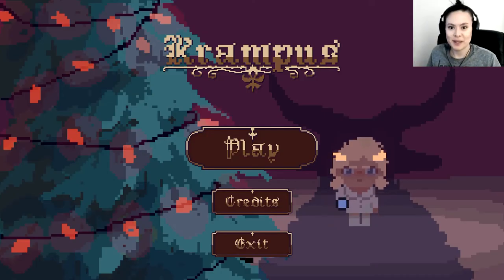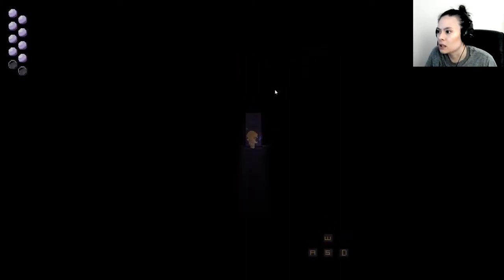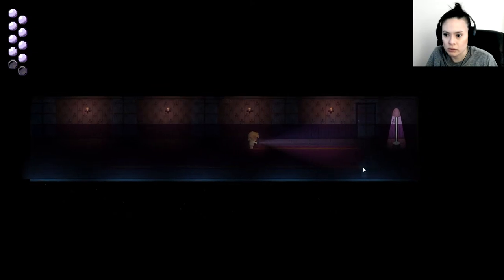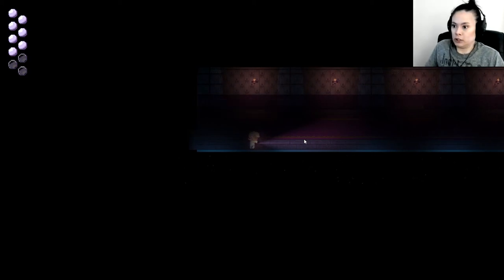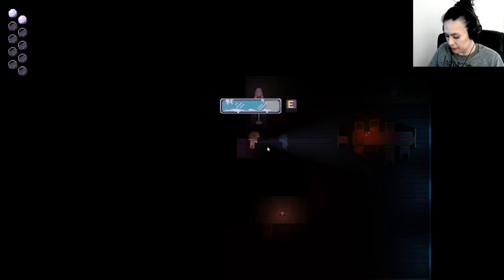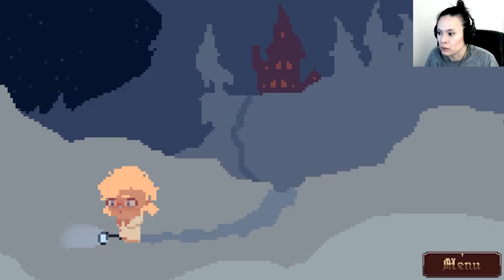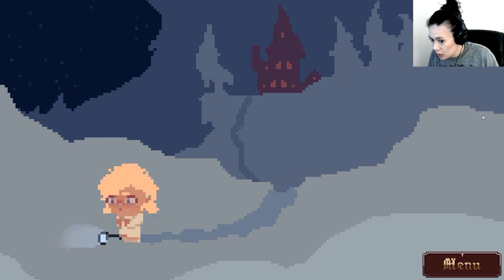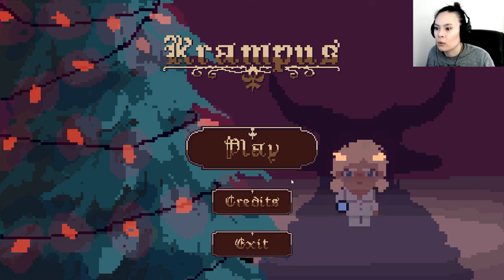I NEED A REFILL - Krampus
If you liked the video, click 'Like'
If you want to comment, put it below